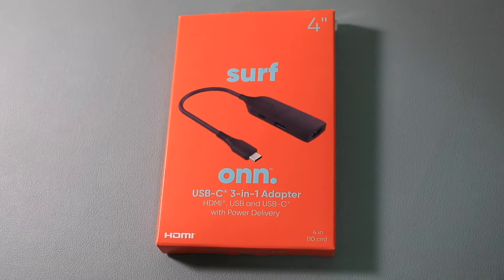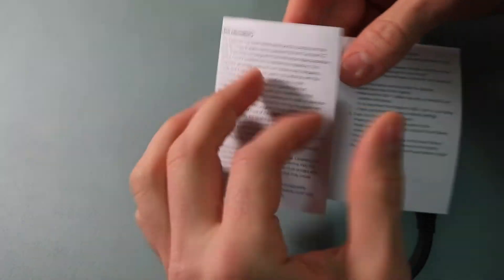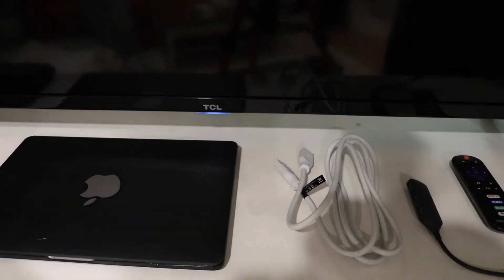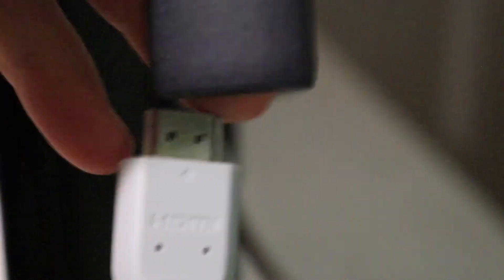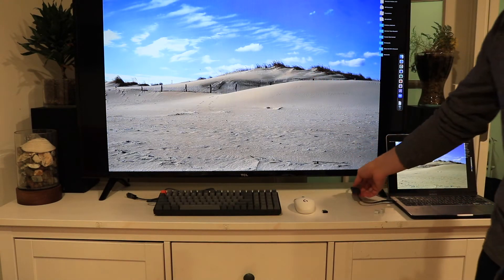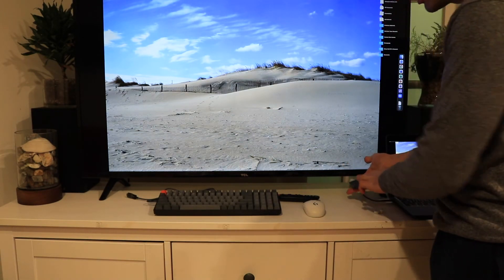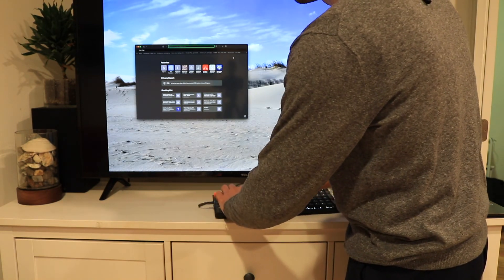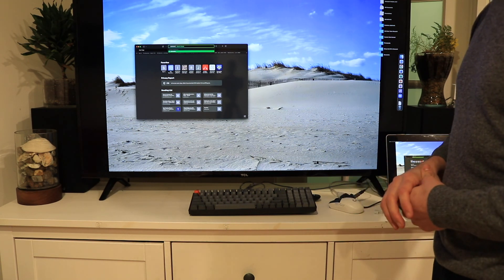Onn USB-C 3-in-1 HDMI Adapter: Unboxing & Set-Up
In this video, I unbox and review the Onn USB-C 3-in-1 HDMI Adapter and demonstrate how to connect your M1 Macbook Pro to your HDMI TV using the adapter.

Onn USB-C 3-in-1 HDMI, USB 3.0, USB-C Adapter

Andrew